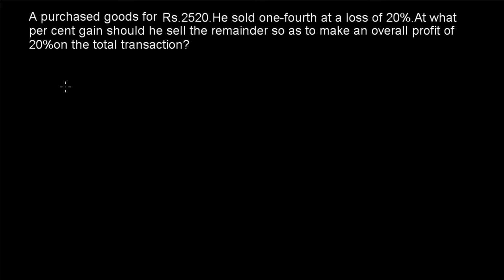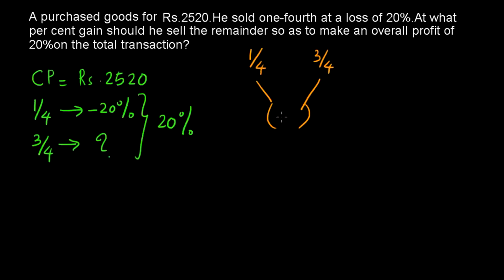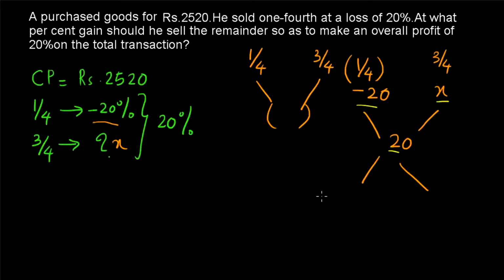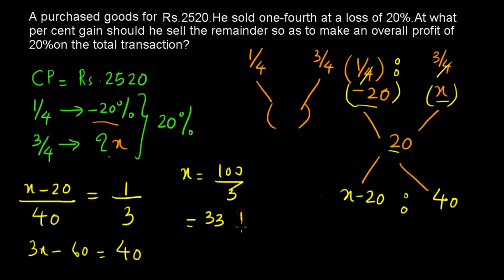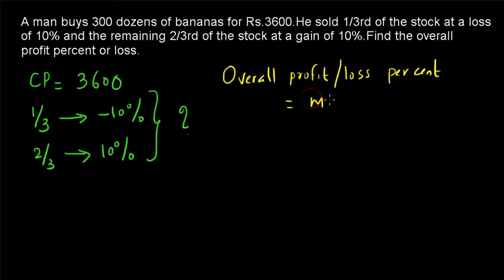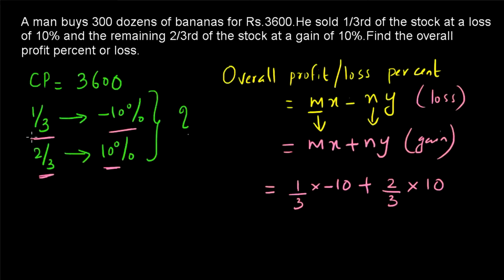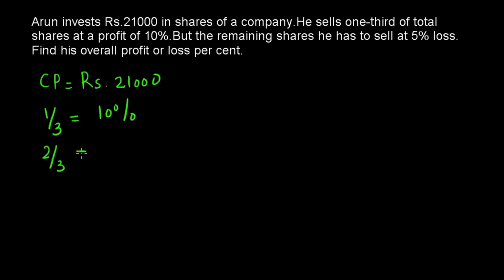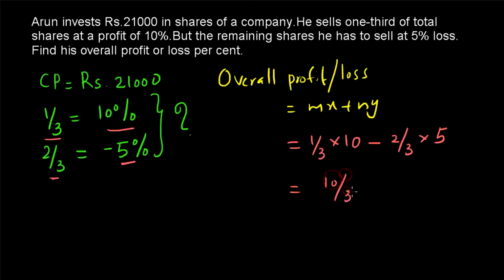Profit and Loss | Aptitude Shortcuts and tricks| Overall profit or loss percentage|Type 7